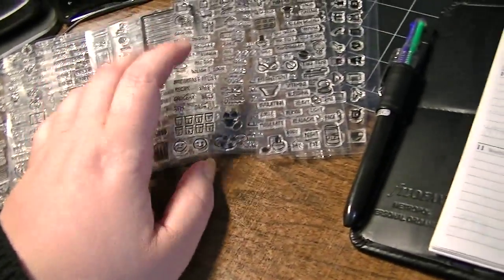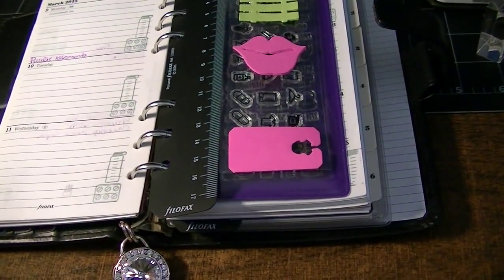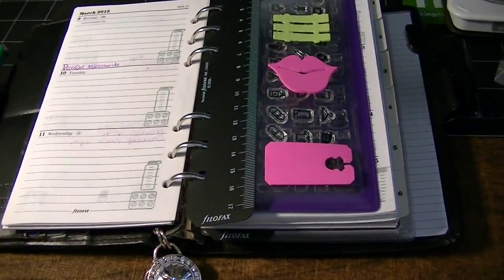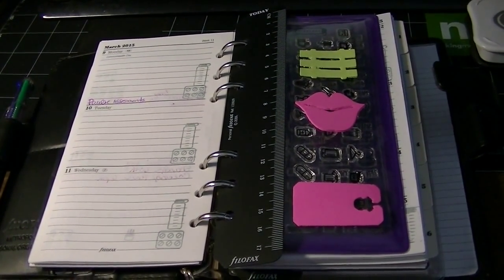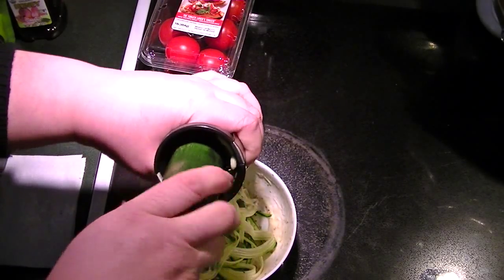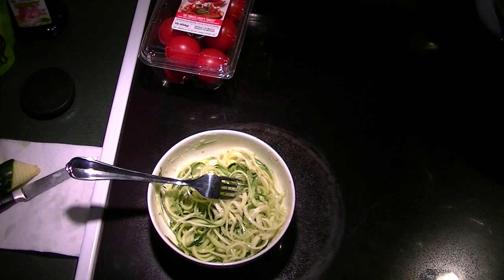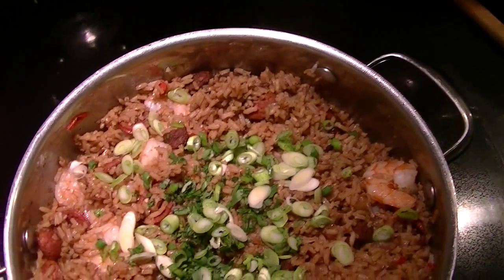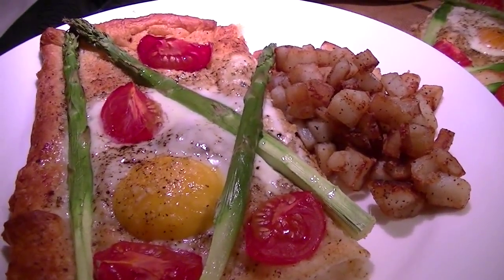Meatless Monday - March 9, 2015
We've decided to continue vlogging (almost) daily.  What you are likely to see is a mix of my daily life - pets, chickens, cooking, cleaning, organizing, crafts, road trips, nail stuff and whatever else I get myself into.  Each vlog will be on a one day delay posted at 8 am EST.  Feel free to request what you'd like to see, in the comments below.